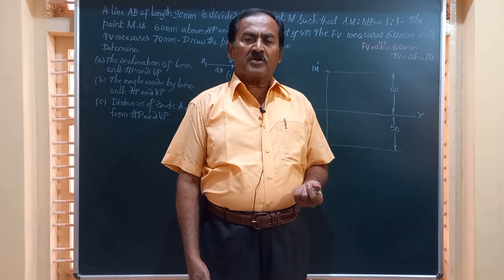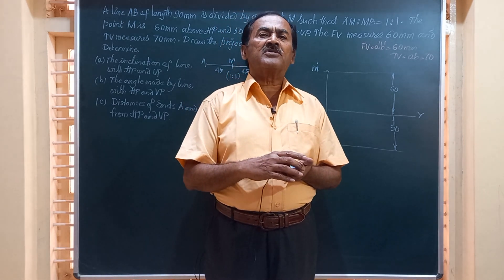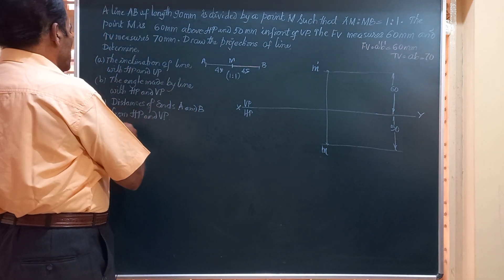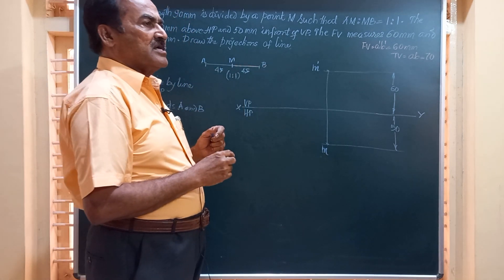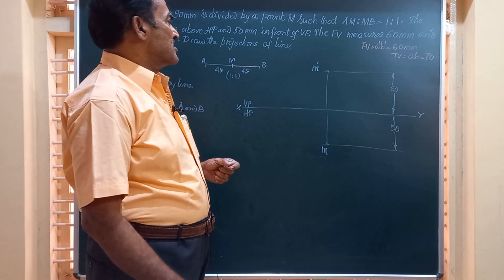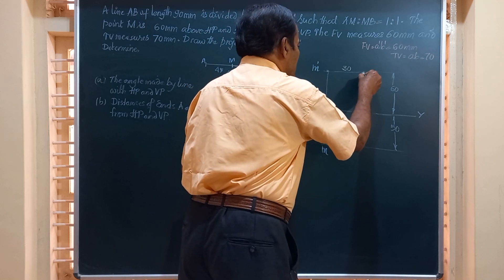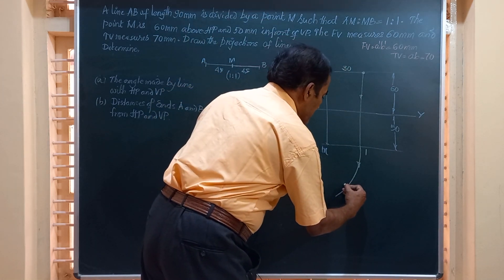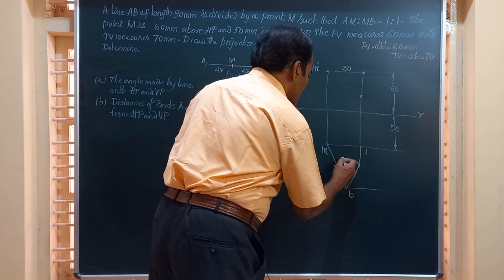Projection of line _Midpoint problem/ Engineering Drawing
In this video we learn to draw the projections of a line whose top view.  front views  and True length are given
The projections of the mid point of line are also specified

Pl click the link shown below to watch 25 more worked out problems